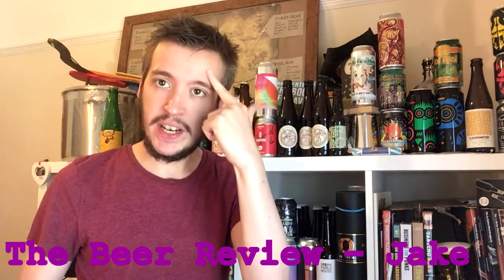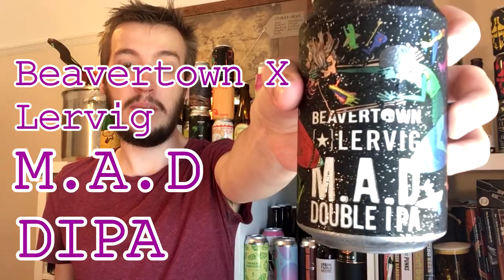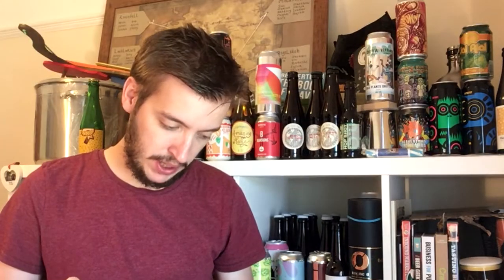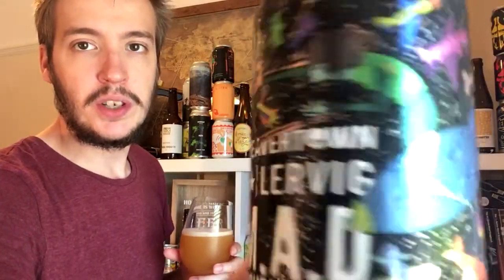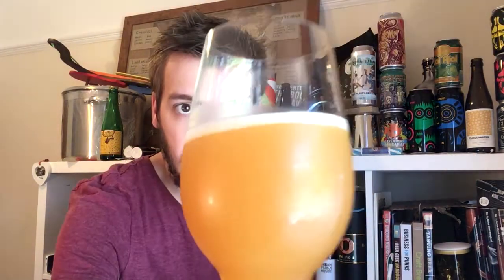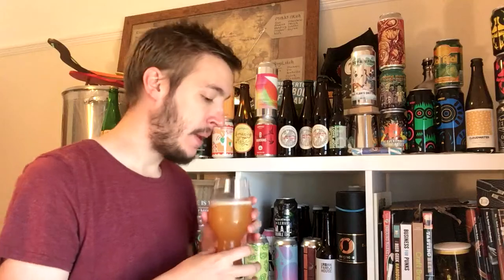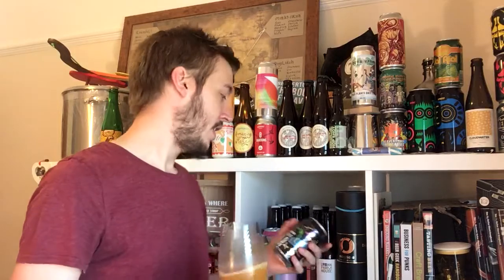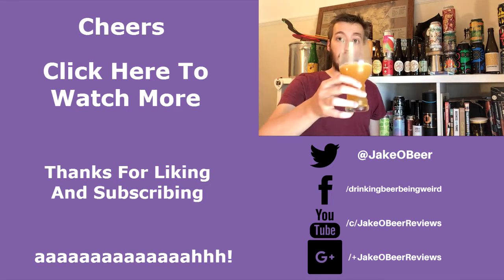Beavertown & Lervig | M.A.D (DIPA) | The Beer Review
Welcome to The Beer Review, this time I am drinking M.A.D, a 9.5% DIPA brewed by Beavertown in collaboration with Lervig.

Beavertown & Lervig | M.A.D (DIPA) | The Beer Review #170
Gear
Rode Microphone